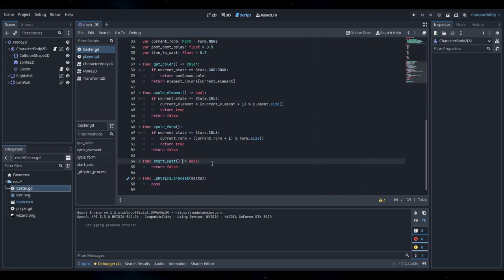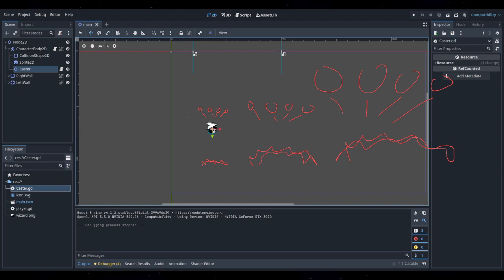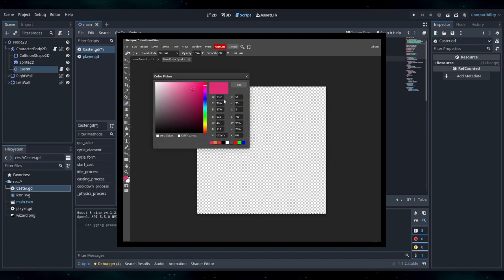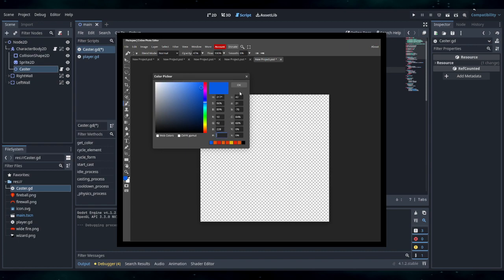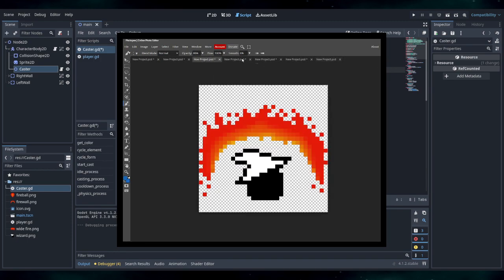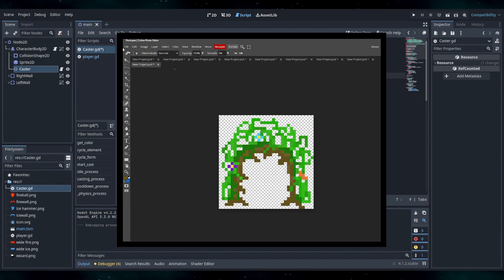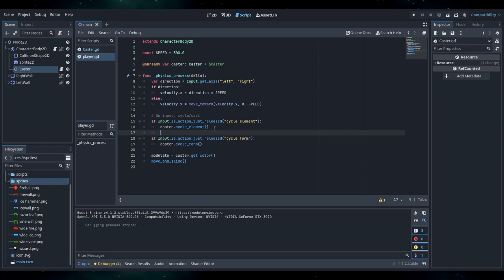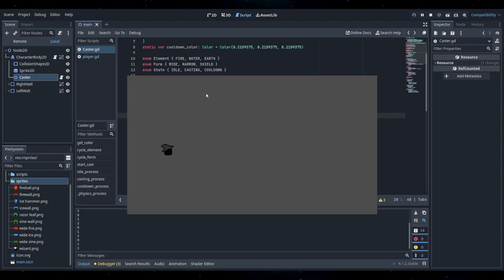small wizards game jam 2/6